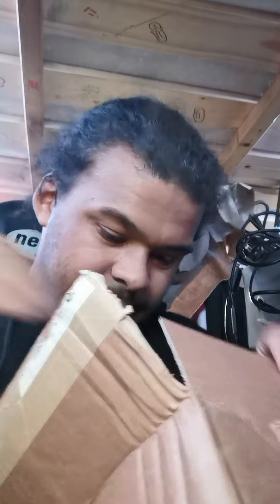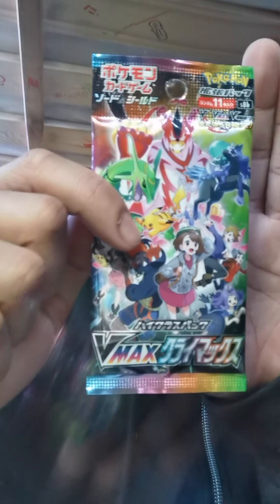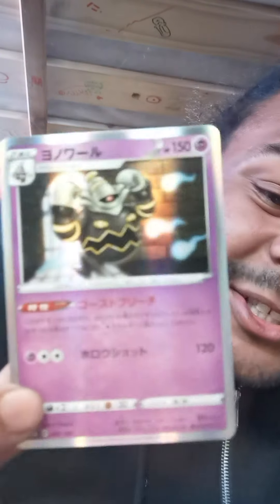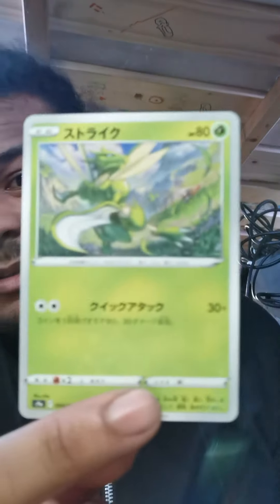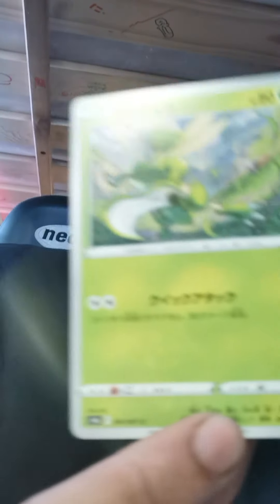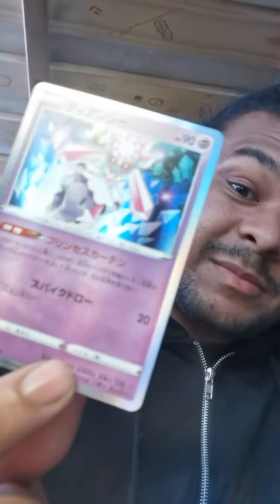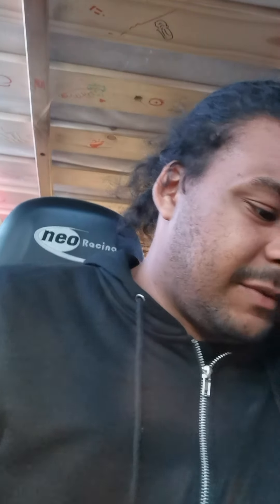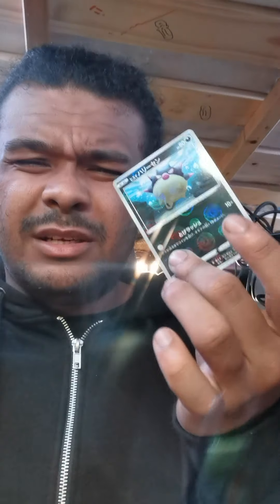Opening Japanese poké card packs